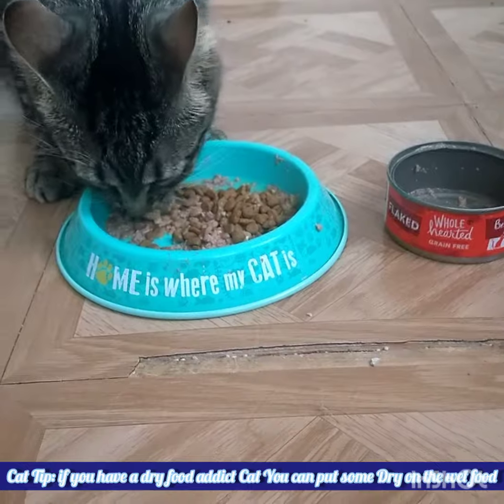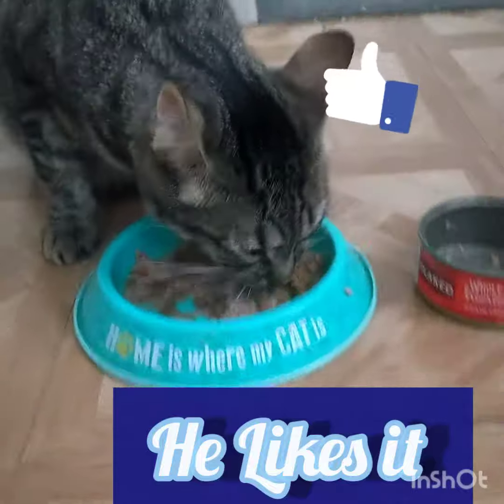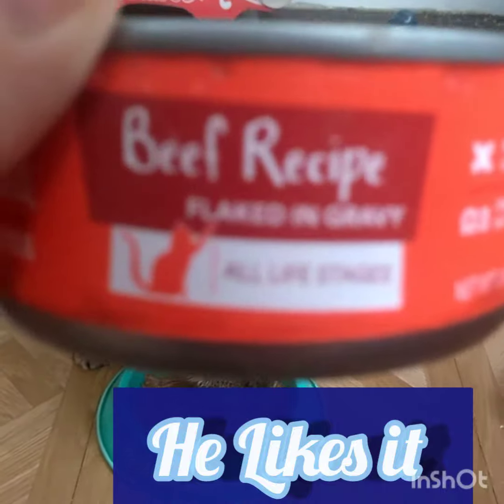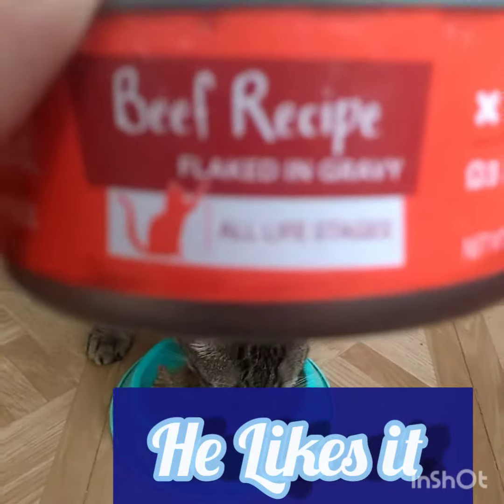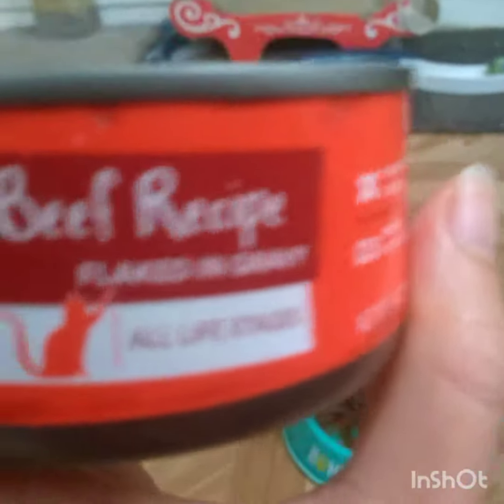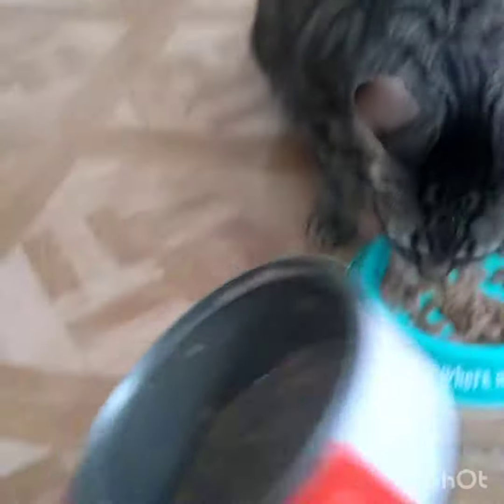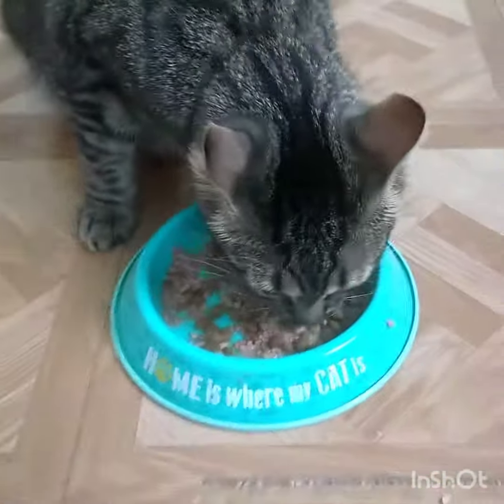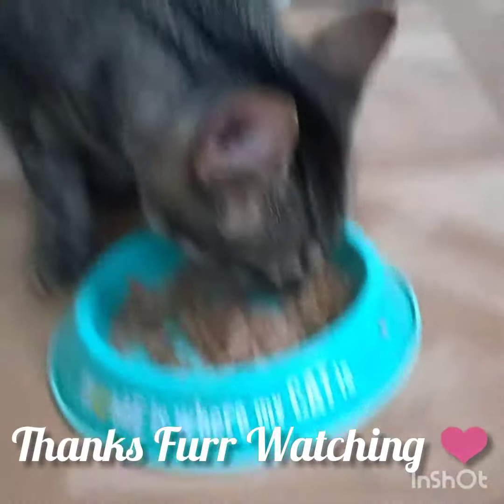So today I decided to do a cat food review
If you are interested in the whole hearted wet cat food brand you can purchase it online I will provide a link this is a Petco store food,